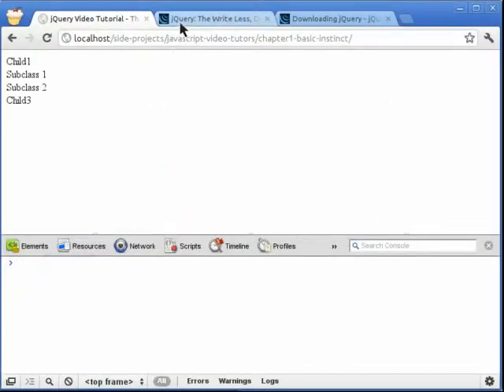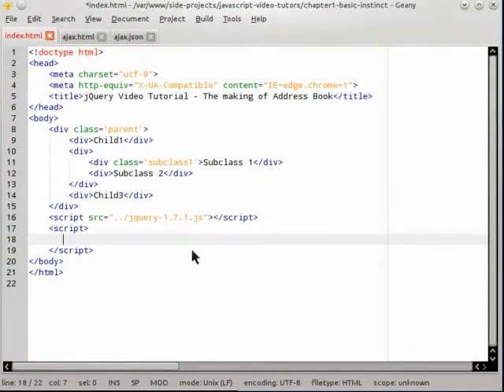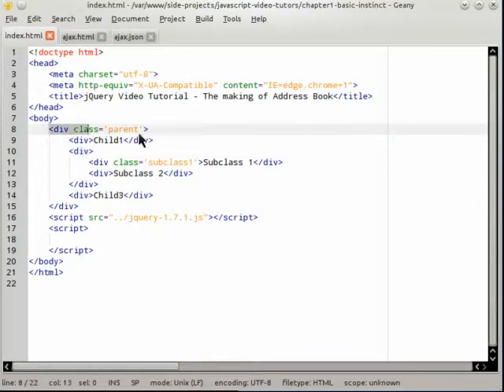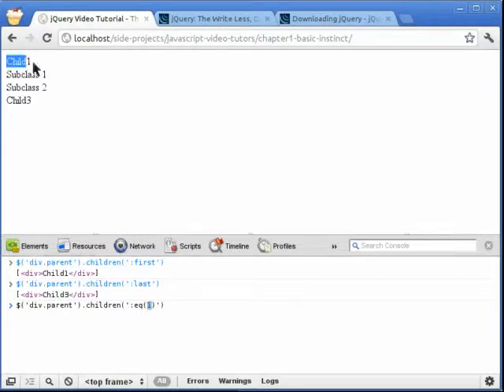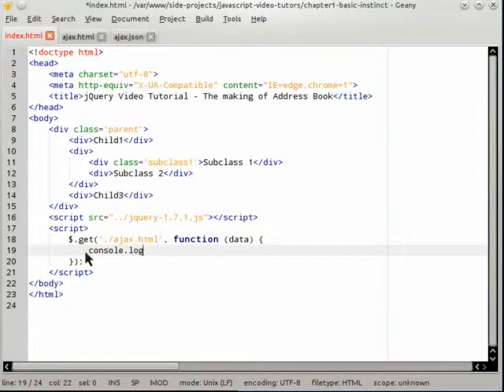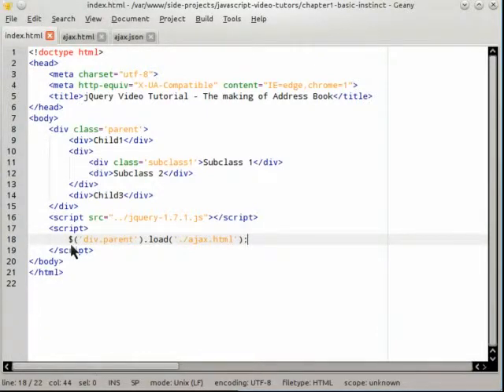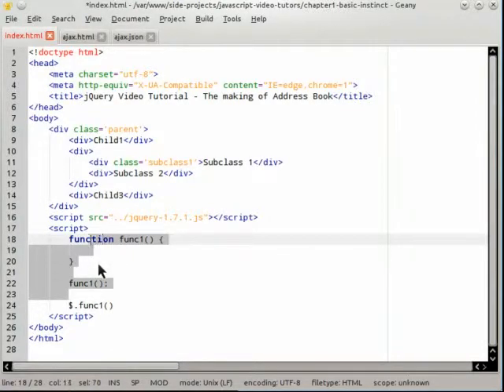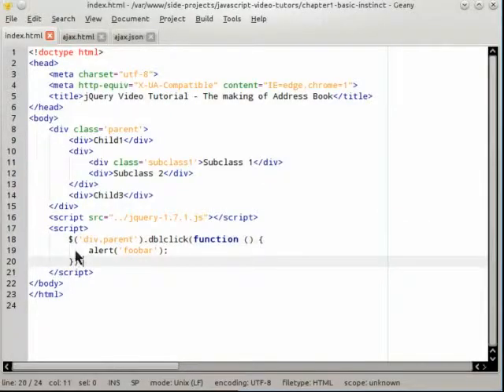jQuery Video Tutorial - The Making of Address book - Part 1